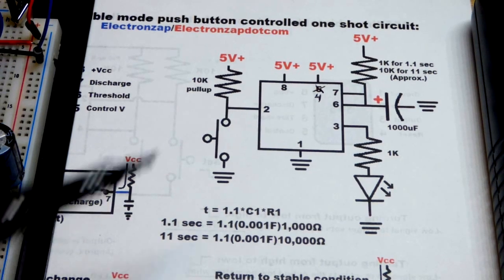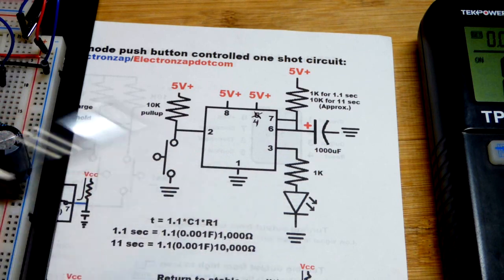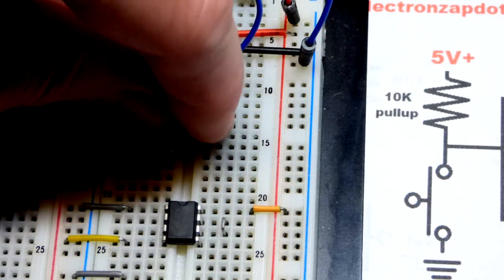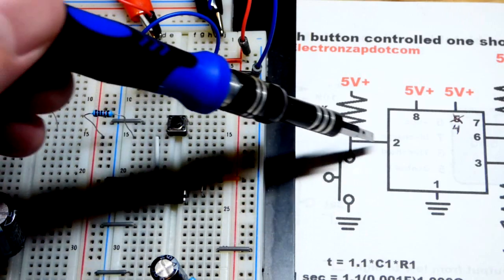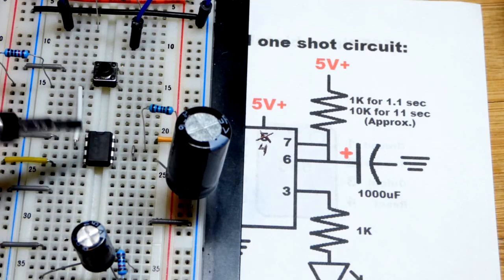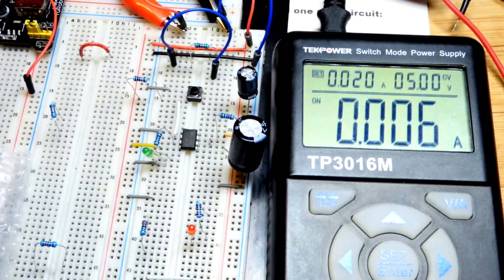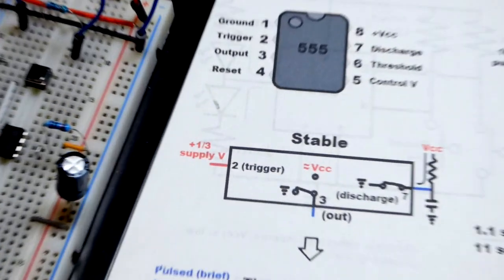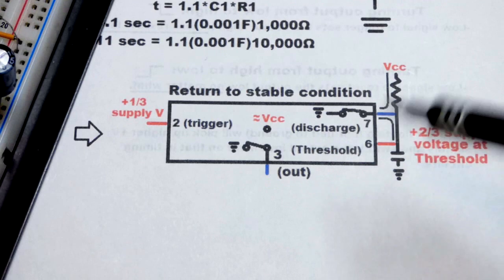555 timer monostable mode one shot with LED output electronic circuit by electronzap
555 timer in monstable mode explanation and step by step build.